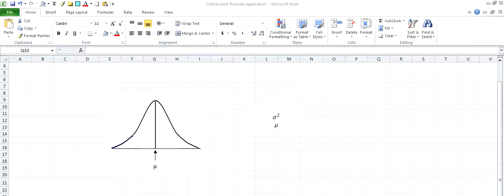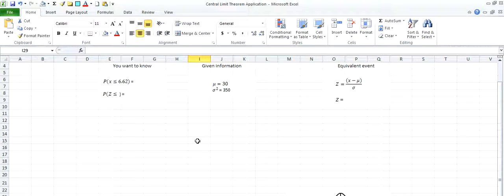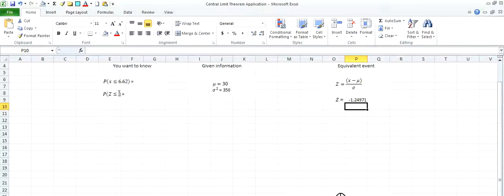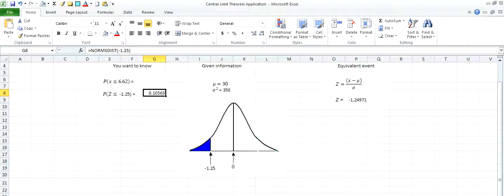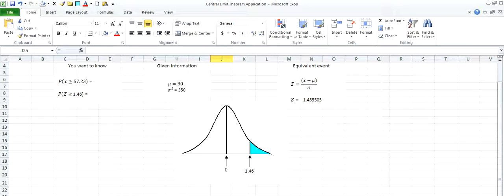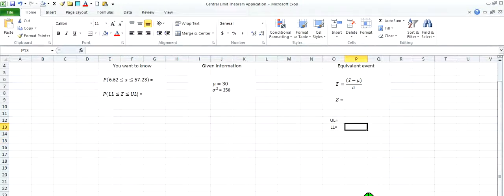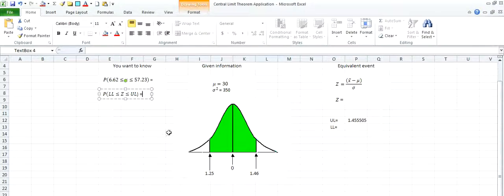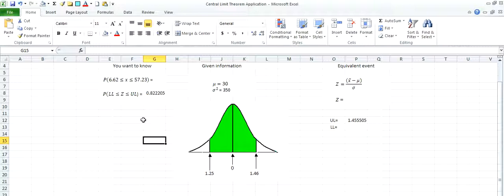Statistics in ten minutes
Computing probabilities by using Normal Distribution

Hello Everyone;

All probability questions can be classified into three types.  I called those right sided, left sided, and in between.  In this presentation, I explained how to compute those probabilities by using Normal Distribution.  I hope that you found the video helpful.  I look forward to reading viewer's comments.